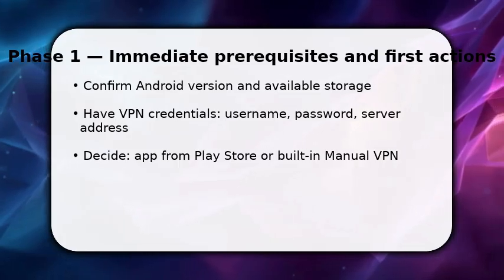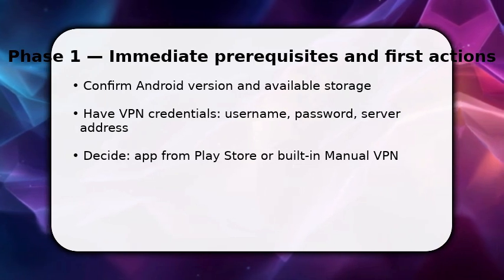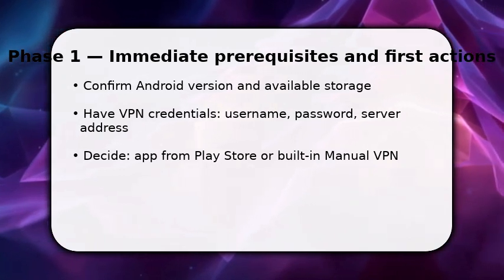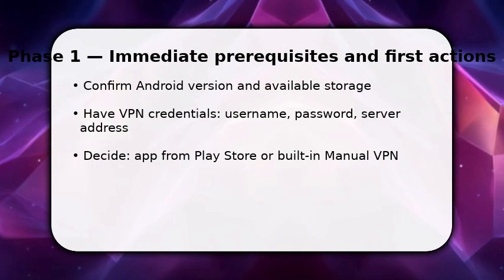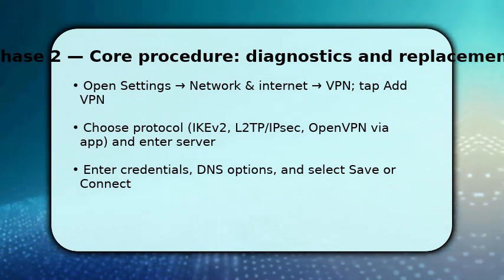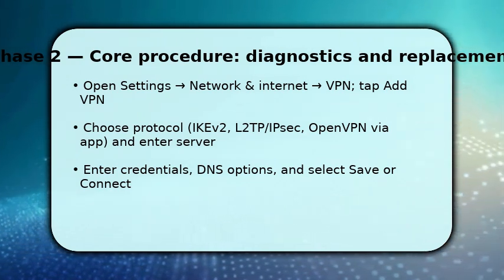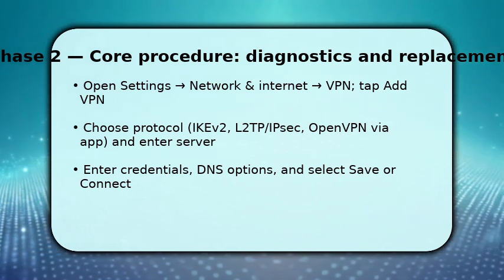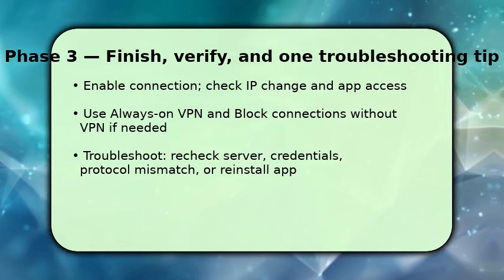How to Set the Vpn in Android (updated)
How to Set the Vpn in Android (updated) | 🔒 Surfshark VPN Deal — Stay private and secure. $1.99/mo + 3 Months Free ▸

Discover the step-by-step guide to setting up a VPN on your Android device. This updated video covers essential tips for choosing the right app, configuring settings, and ensuring secure connections across various networks.

set up VPN, Android security, VPN configuration guide, secure internet connection, privacy protection on Android